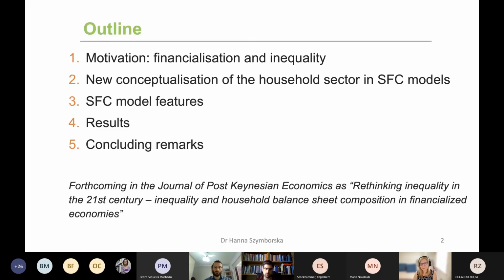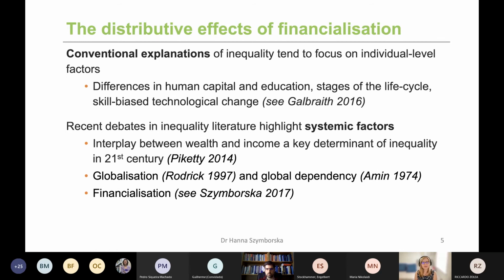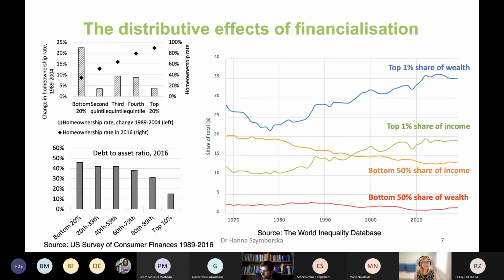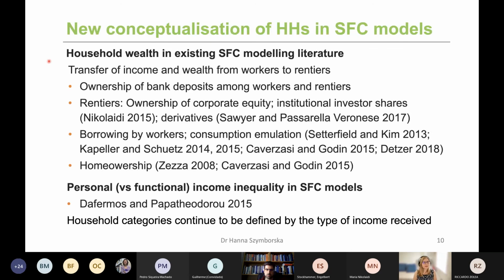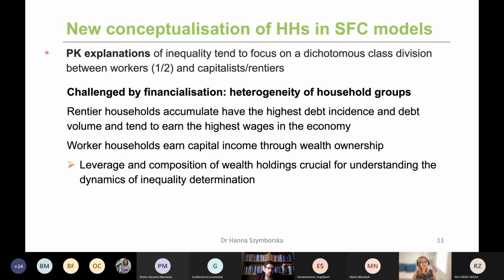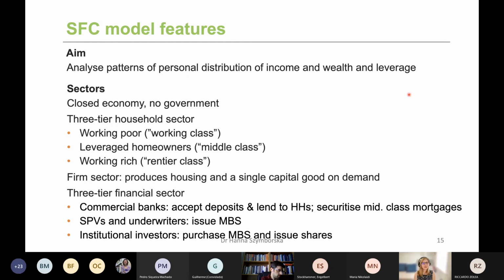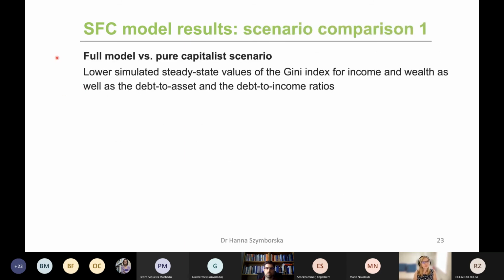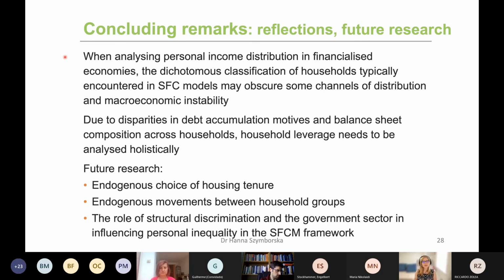PKES webinars (06-2021): Hanna Szymborska and Özlem Onaran